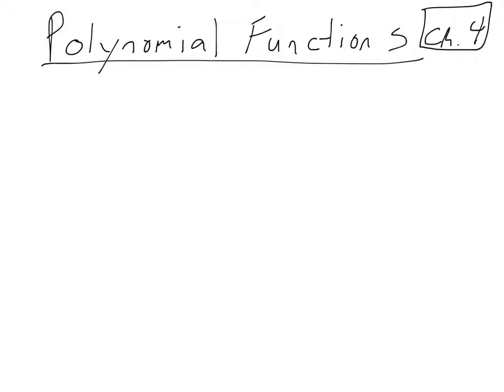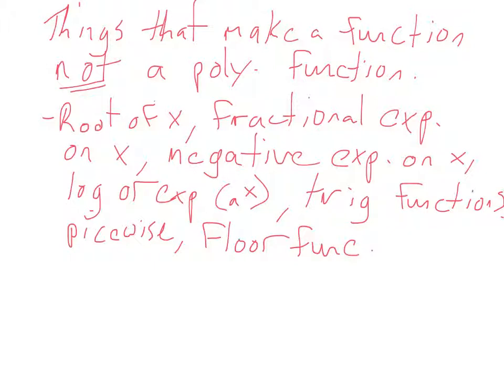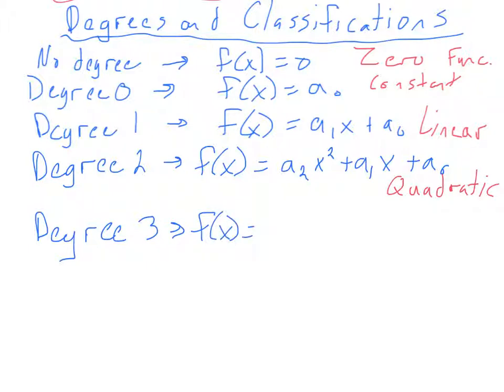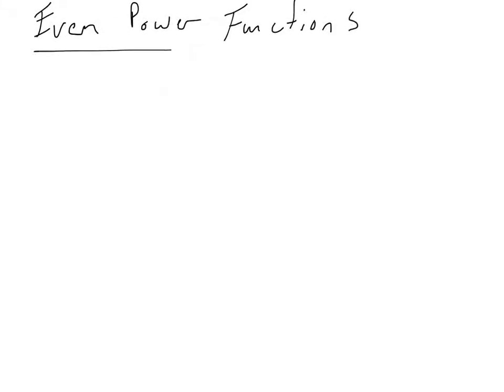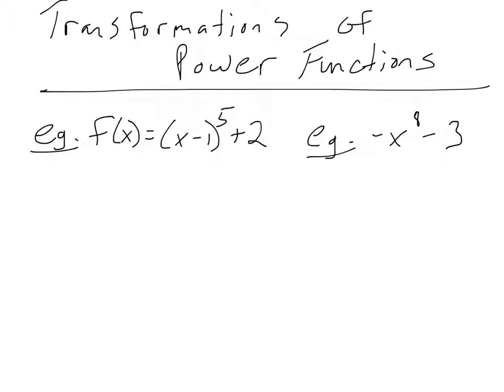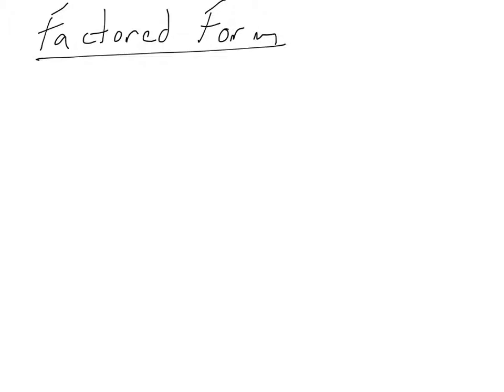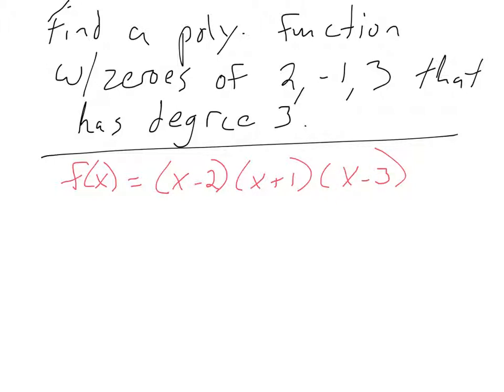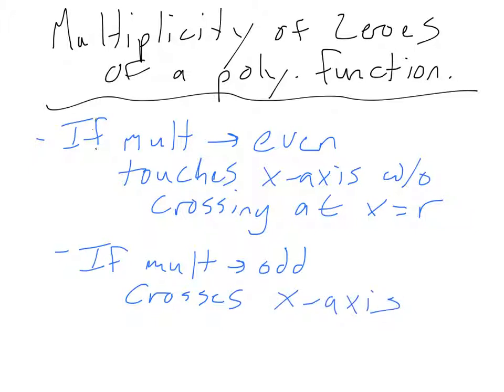Polynomial Functions Intro